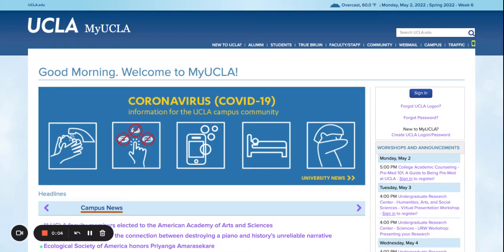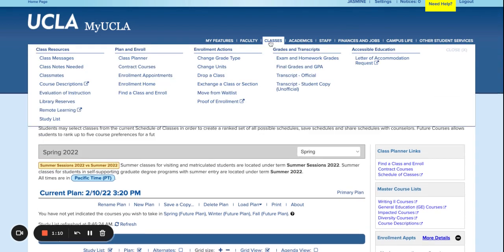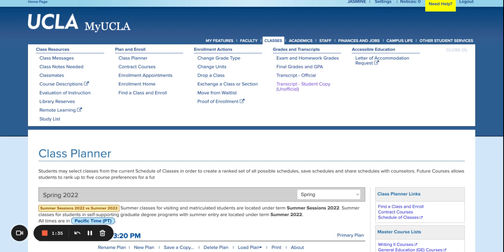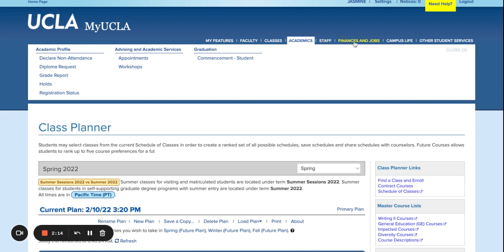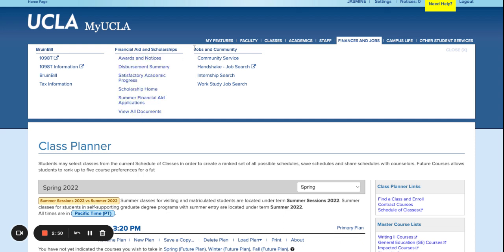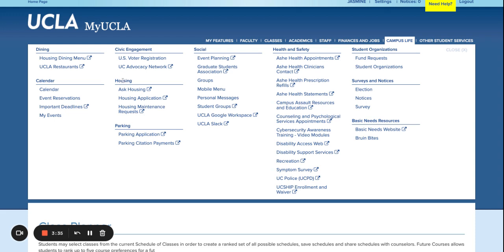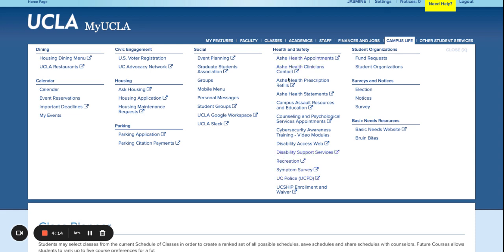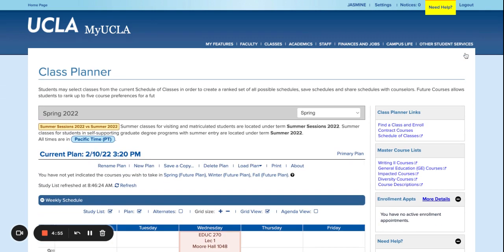MyUCLA Tutorial Spring 2022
TSC Staff does a quick overview of how to navigate through MyUCLA.